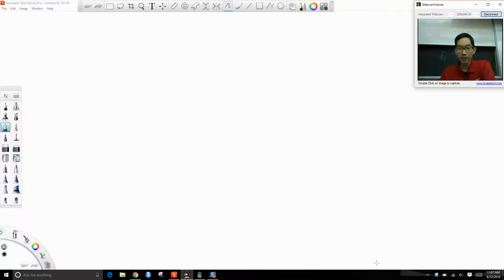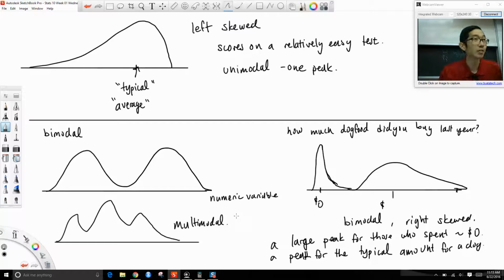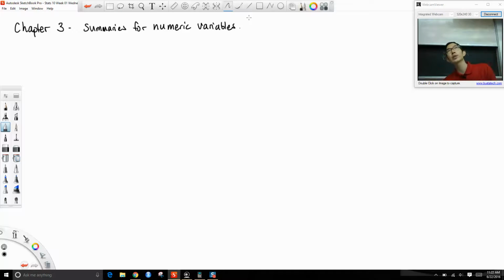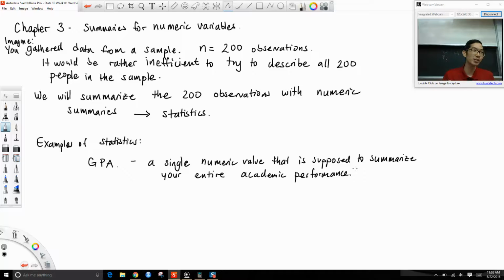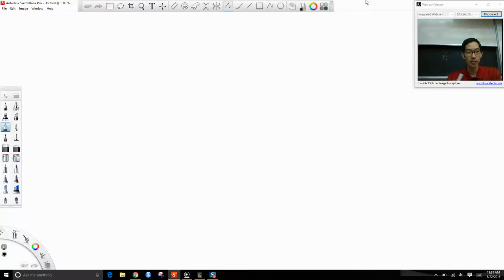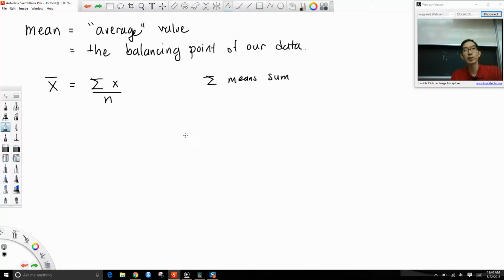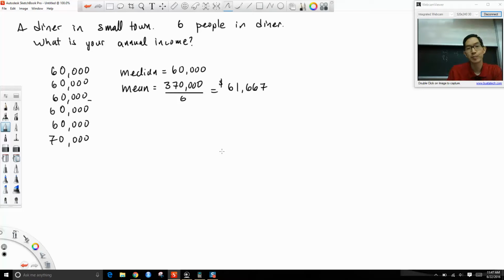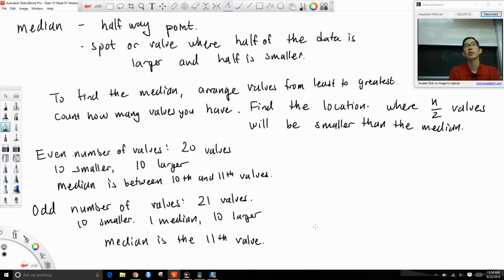6 22 2016 Stats 10 Week 1 Wednesday Part 1